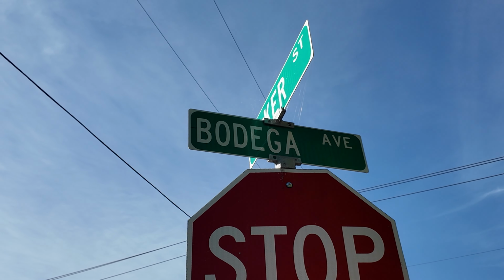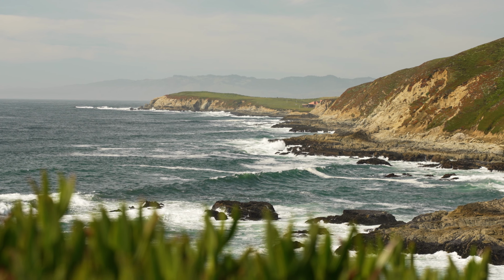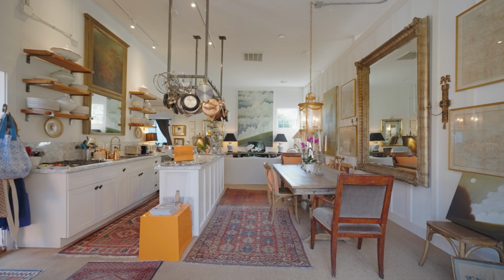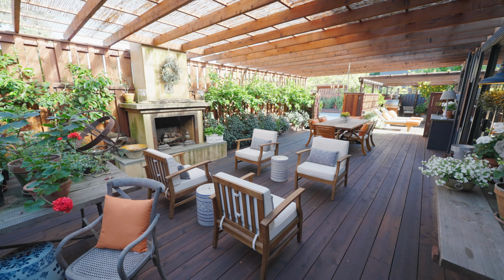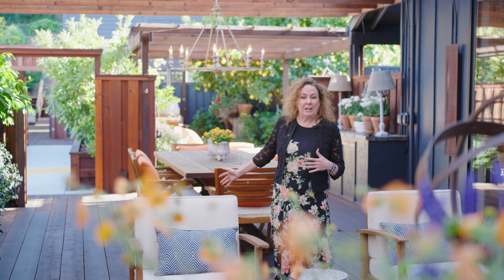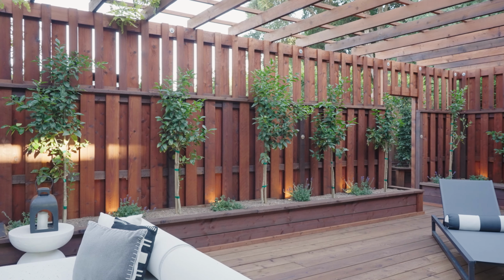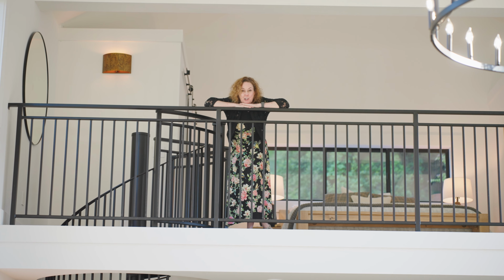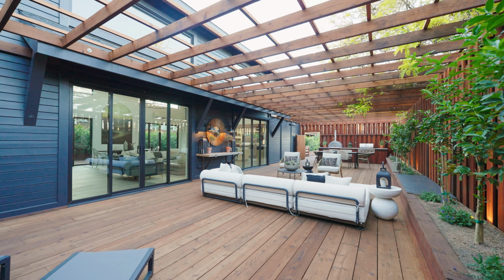Bodega, Spanish Frigate Captain to a Modern Day Commercial Retreat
In 1775, Juan Francisco Bodega sailed his frigate into an enormous bay. He mapped the bay and claimed the west coast of what is now the Pacific Northwest of the United States, for Spain. He mapped to Sitka, Alaska, and discovered that Russia had little more than a fur trading outpost in the territory. After others had failed, Juan Francisco Bodega was successful in his mission, so Bodega Bay, Bodega City, and Bodega Ave are all named for him.
As you know, many surnames are the professions of our predecessors, like Taylor or Weaver. Bodega in Spanish languages means wine cave or wine shop. In New York City, corner grocery stores are often called bodegas. There were 20 bodegas in Petaluma by 1923.
303 Bodega was built in 1918. In 1923, Caufield’s became a meat market and ice cream shop. Today, it is the wildly successful French Salvage Antique Shop and has commercial zoning.
The current owners have also created a barn made of historic wood, with a work-live zoning on the back of the property. The grounds surrounding the two buildings are nothing short of spa-like
retreat.
“Entrepreneur" is a French word probably coined by the 13th-century economist Jean-Baptiste-Say from the word entreprendre. In his use, it was a verb that was usually translated as "to do something "" to undertake" or "to adventure." By the 16th Century, it became a noun to mean someone who undertakes a business venture. In Petaluma, two francophiles took over the Caulfield Market space and moved it to another level. Together they have created a dynamic business model that they plan to pass on to the next owner. The very definition of generational entrepreneurship is to adopt a business model and make it better.

What we offer the creative entrepreneurial buyer is a commercial building and a fabulous mixed-use, work-live modern barn where you are only limited by your imagination.

Two buildings
Two different zonings
Two kitchens
Four bathrooms
Two imported Italian Pizza ovens
Heat and air conditioning
Enormous outdoor living spaces
ADA parking and bathroom
Lemon, Lime, and Olive Trees
Washer and Dryer

The outdoor spaces are virtually outdoor homes, with living rooms, dining rooms, outdoor grill and pizza ovens, built-in buffets and countertops, lounges for cat naps, and an outdoor shower.